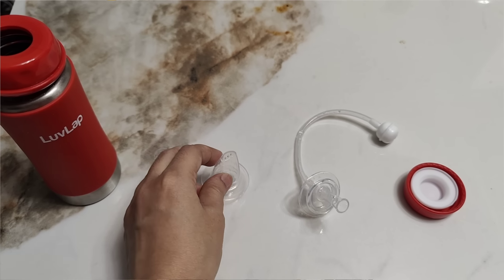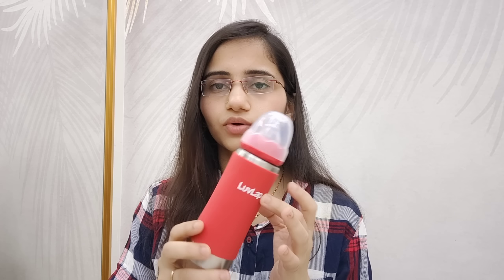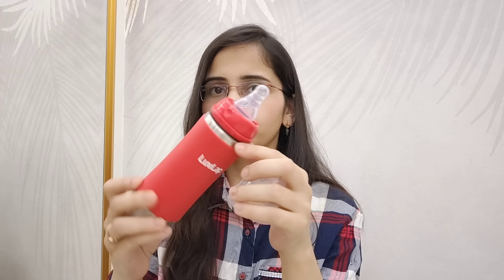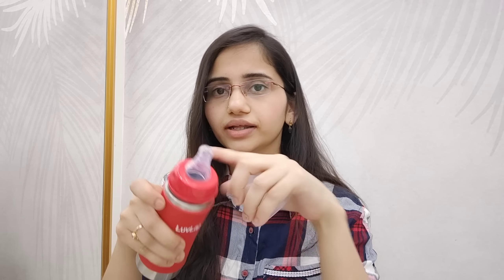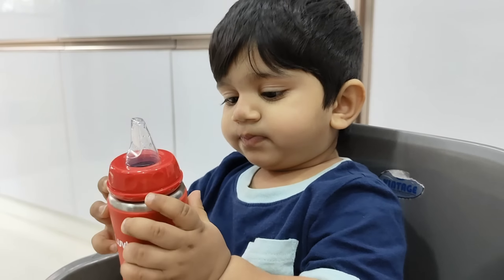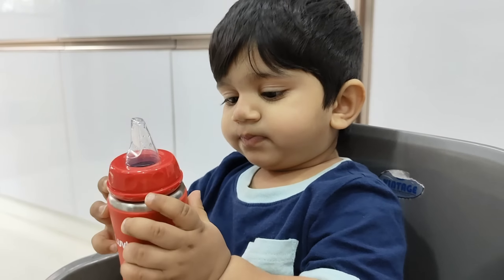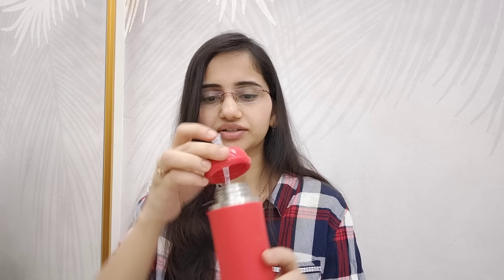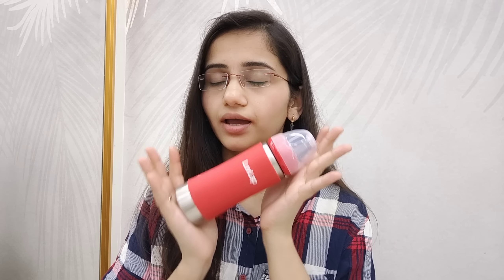ADITYA'S Favourite Sipper | 4 in 1 steel bottle cum sipper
Today, we're excited to introduce you to our new LuvLap  4-in-1 baby steel bottle. This innovative bottle is designed to grow with your baby, making it the perfect solution for all their feeding needs.

● 4 in 1 Steel Bottle